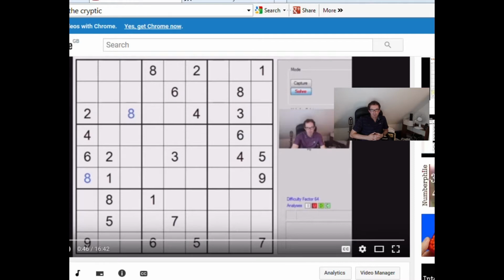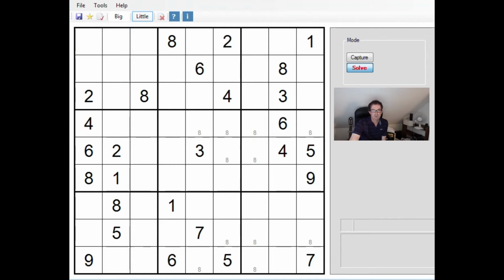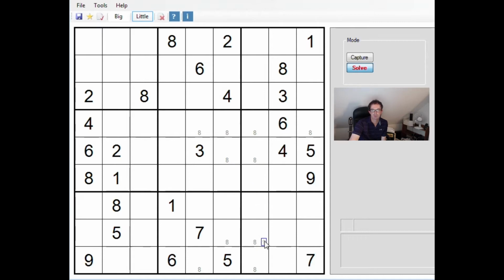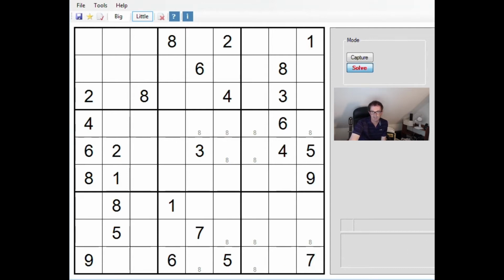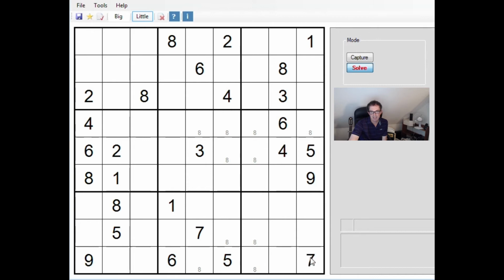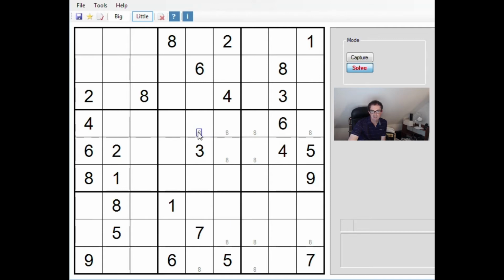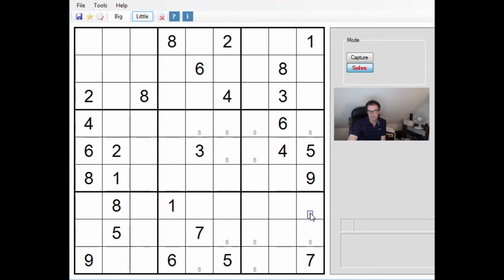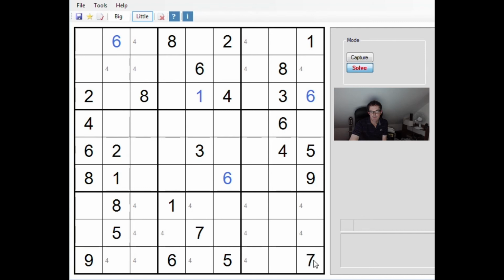Diabolical sudoku: Sashimi & Finned X-Wings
We revisit the Diabolical Sudoku we solved a couple of days ago and note other ways of making progress!